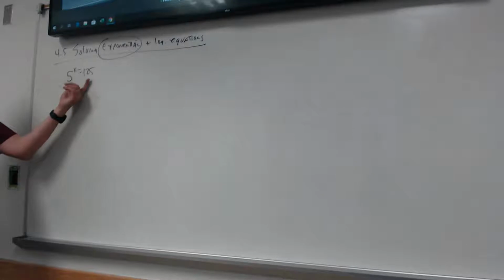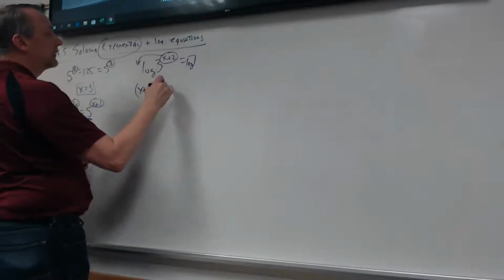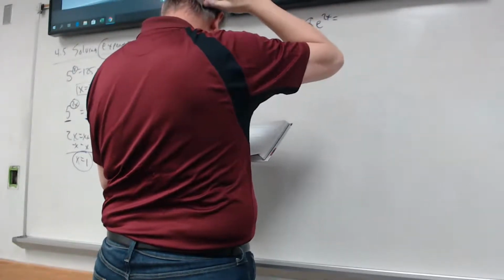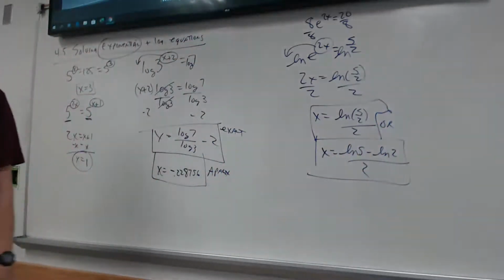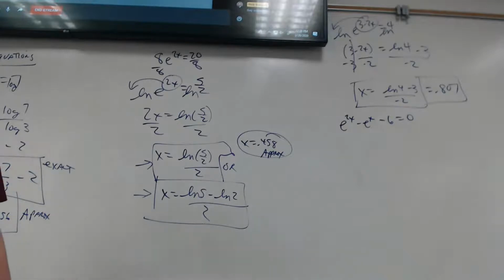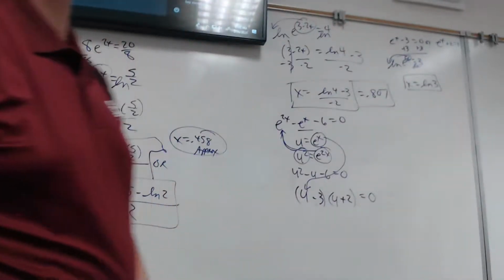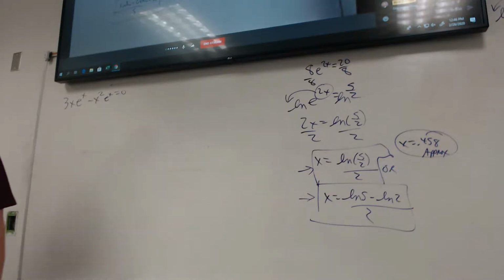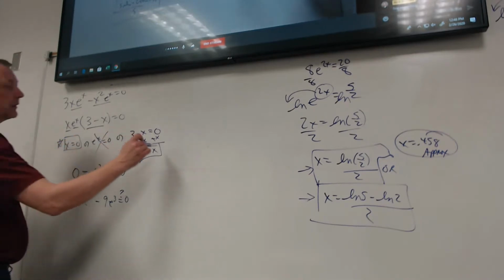Math 1050 sec 4.5 (noon)